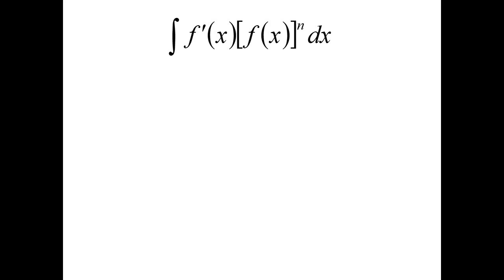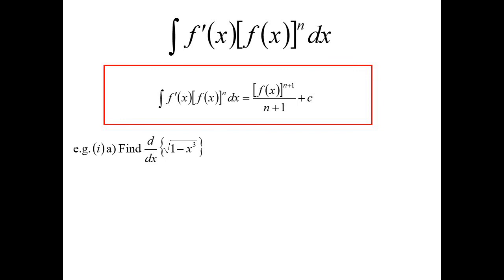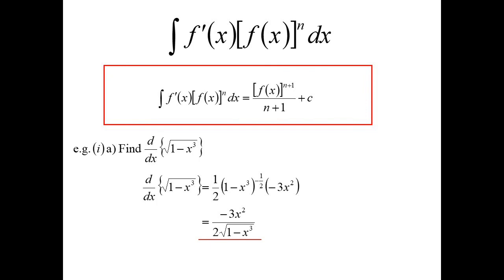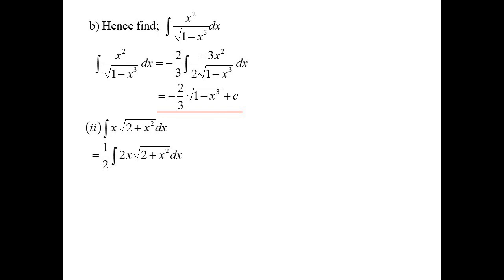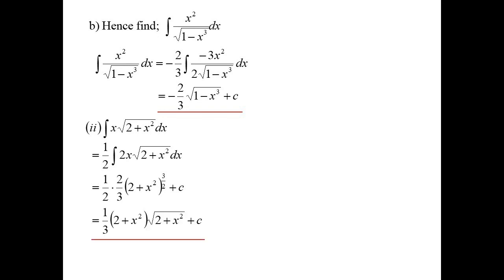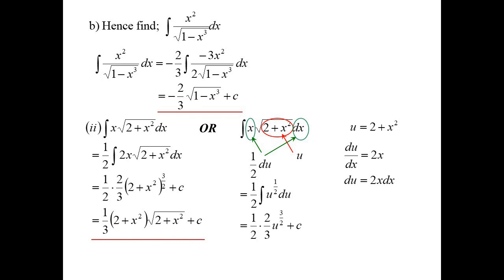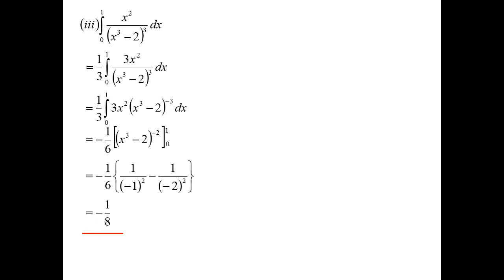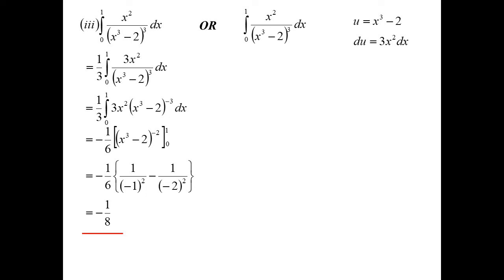12X1 T06 06 derivative times function 2022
Spotting the pattern of derivative times function allows the chain rule to be used in reverse